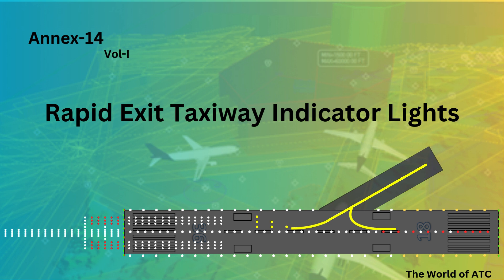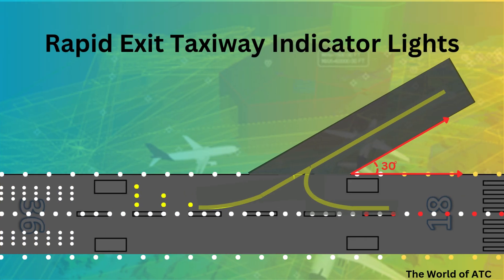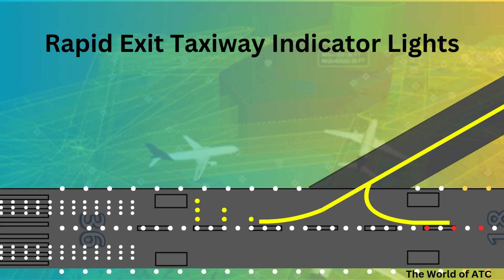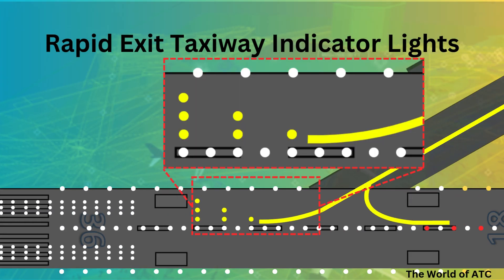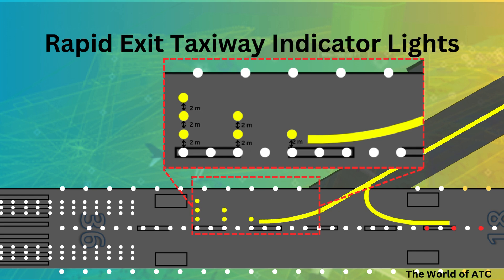Rapid Exit Taxiway Indicator Lights Explained | AFLS | ICAO | Annex 14 | The World of ATC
Rapid exit taxiway indicator lights shall be fixed unidirectional yellow lights, aligned so as to be visible to the pilot of a landing aeroplane in the direction of approach to the runway.
The purpose of rapid exit taxiway indicator lights (RETILs) is to provide pilots with distance-to-go information  to the nearest rapid exit taxiway on the runway, to enhance situational awareness in low visibility conditions and enable pilots to apply braking action for more efficient roll-out and runway exit speeds. It is essential that pilots operating at aerodromes with runway(s) displaying rapid exit taxiway indicator lights be familiar with the purpose of these lights.
A set of rapid exit taxiway indicator lights shall be located on the runway on the same side of the runway centre line as the associated rapid exit taxiway
In each set, the lights shall be located 2 m apart and the light nearest to the runway centre line shall be displaced 2 m from the runway centre line